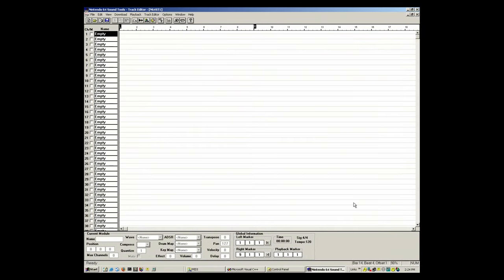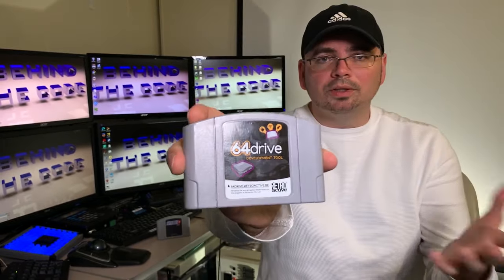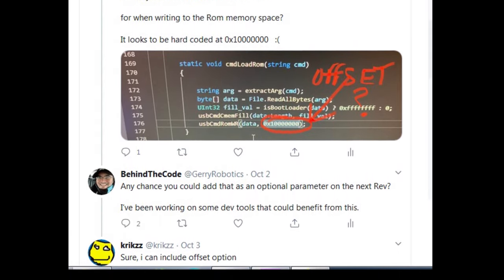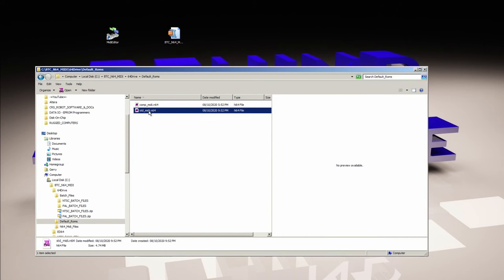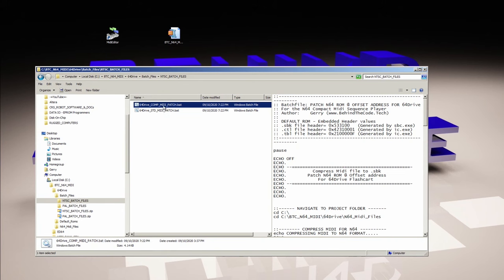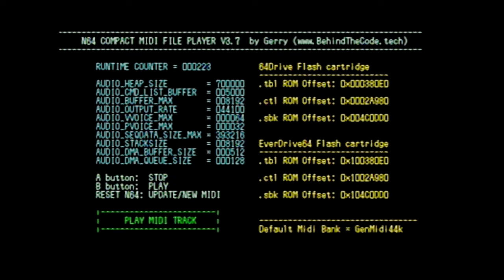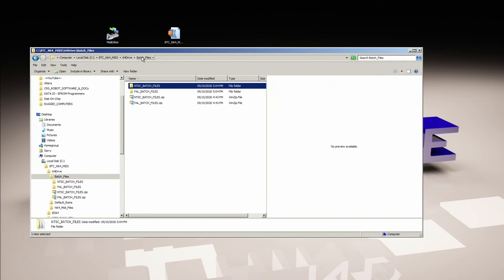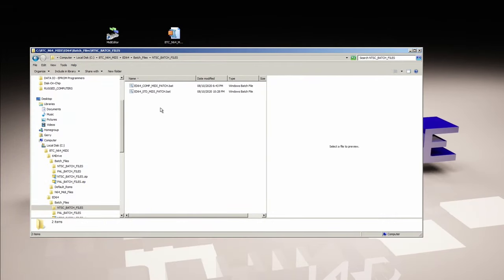BTC #15 | Let's Play Midi Music Files on the Nintendo 64 Console - How to Part 1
Here I give a Full in-depth Demo on transferring Midi files over to the N64 for Previewing. A follow up Video will be posted soon to elaborate on updating the Midi Bank for loading your own Sound Samples for your Midi Tracks.
Check Back Soon!!  :)D

Download Gerry's Flash Cartridge Midi Player Files:
*** MAKE NOTE ***
The NTSC version is the only working version at this time. An update will be posted soon for PAL consoles.

or
Become one of my dedicated "SUPPORTERS"

Welcome to Behind The Code with Gerry!